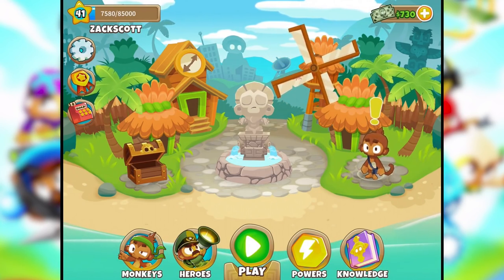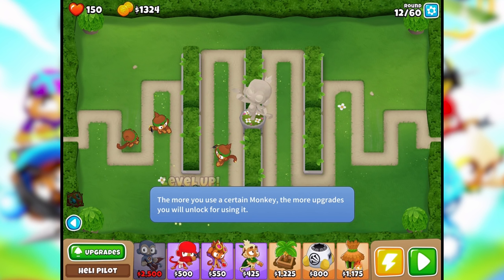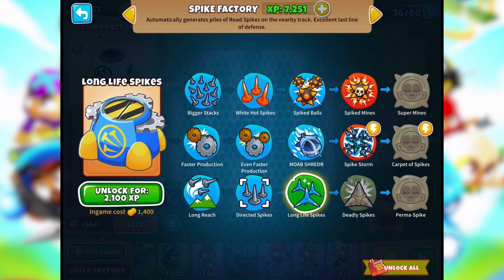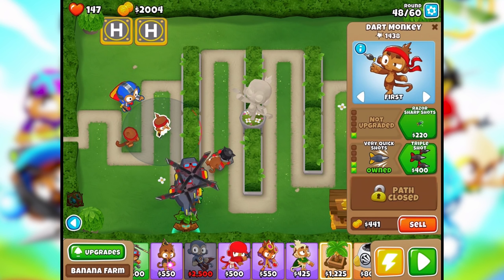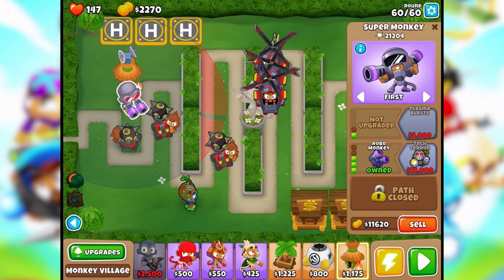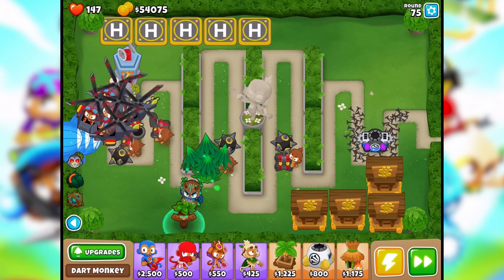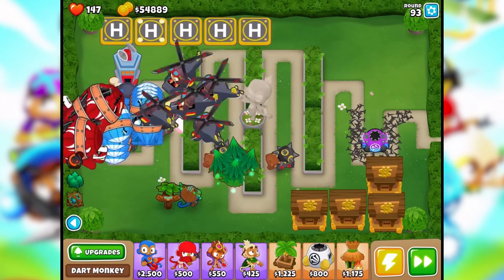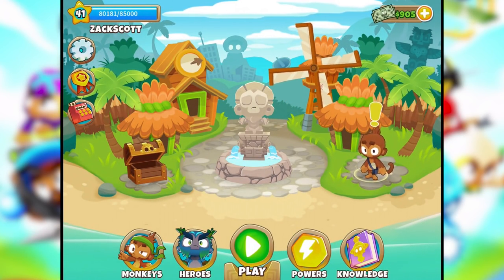The Anti-Bloon! Tier 5 Super Monkey! - Bloons TD 6 - Gameplay Walkthrough Part 7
Bloons TD 6 Gameplay Walkthrough Part 7! The Anti-Bloon Super Monkey Gameplay!

I've played Bloons and Tower Defense games before, but this is the first time I've played Bloons on my channel! You may have seen a trailer or review, but this playthrough will feature my impressions, reactions, and commentary throughout the full game including the ending! If you're a fan of Bloons, then let's play Bloons TD 6!

BLOONS TD 6
The Bloons are back and better than ever! Get ready for a massive 3D tower defense game designed to give you hours and hours of the best strategy gaming available. Craft your perfect defense from a combination of awesome monkey towers, upgrades, Heroes, and activated abilities, then pop every last Bloon that comes your way!

🎬 Exclusive Videos!

GAME INFO
Name: Bloons TD 6
Developer: Ninja Kiwi
Publisher: Ninja Kiwi
Platforms: iOS, Android
Release Date: June 14, 2018